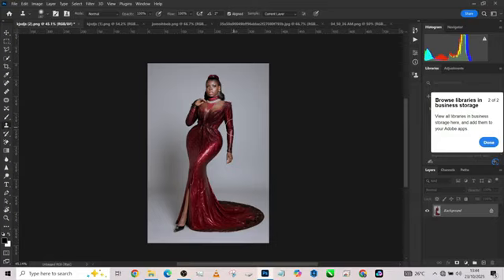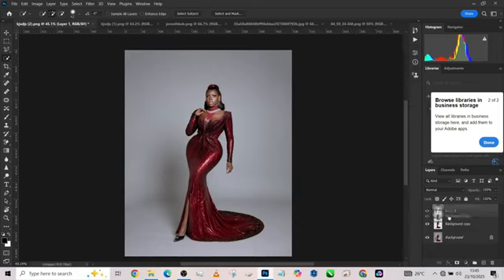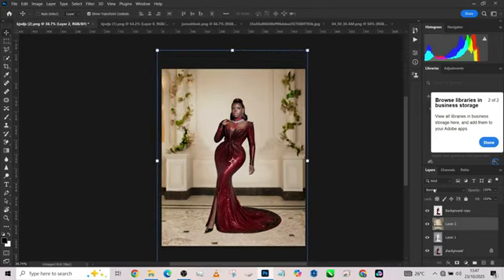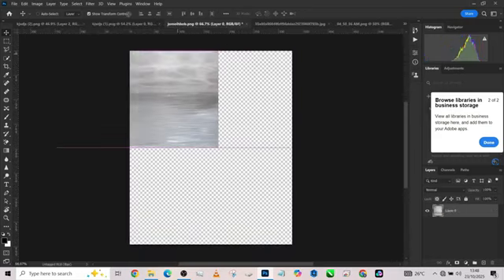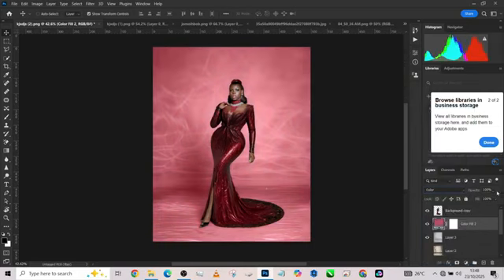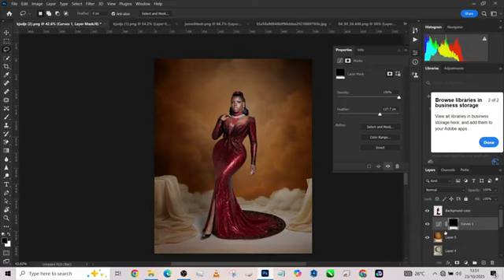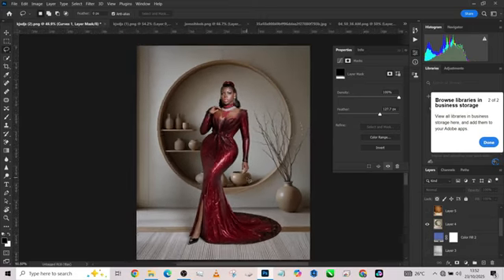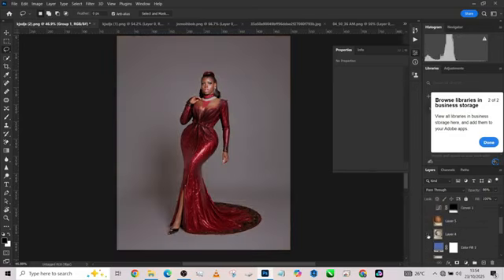Trending Photoshop Tips for beginners to change and manipulate photo studio background in 2025...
Photo Manipulation